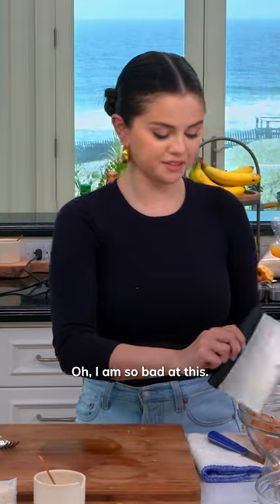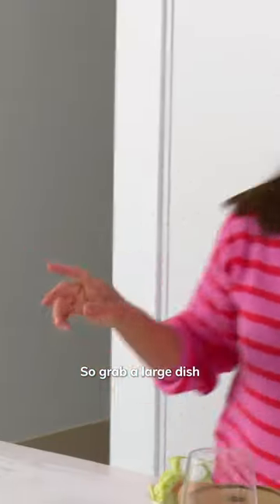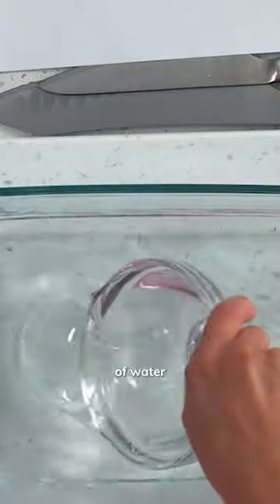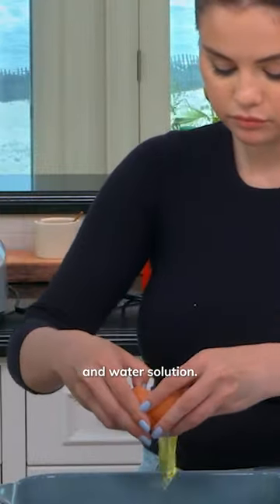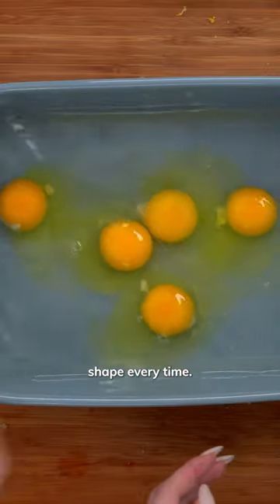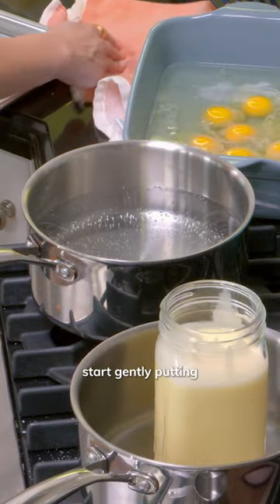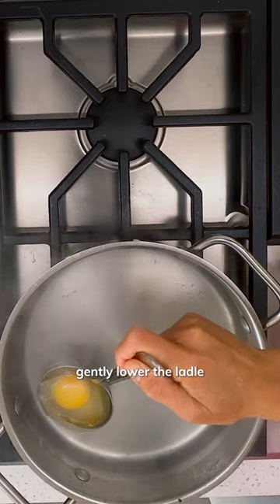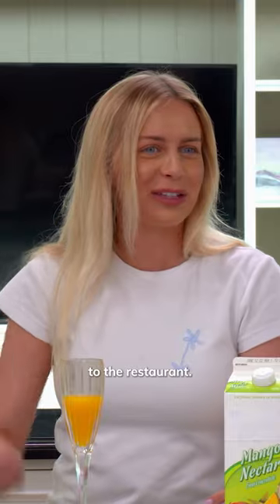And Just Like That | It’s never too late to make poached eggs.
And Just Like That and Selena & Chef are streaming on Max.

About Max:
Max is the culture-defining entertainment service for every mood. With a variety of genres that include your favorite series and movies from iconic brands and treasured franchises, it delivers irresistible stories every time. From reuniting with life-long favorites to uncovering new ones you haven’t discovered yet, there's something for every moment, every feeling, every you.

It’s all here. Iconic series, award-winning movies, fresh originals, and family favorites featuring the worlds of Harry Potter, the DC Universe, and HBO. Discover the best entertainment for every mood. Introducing Max – the one to watch.